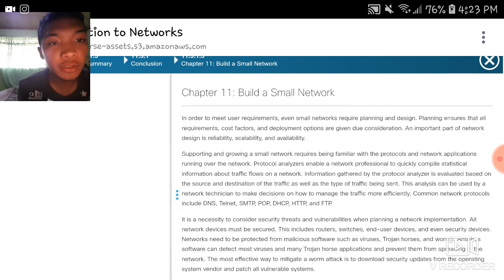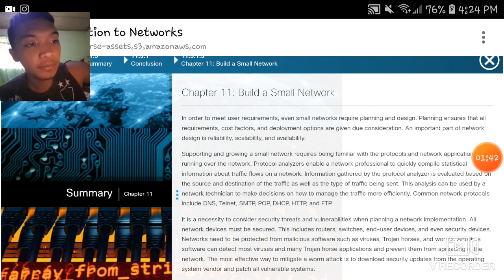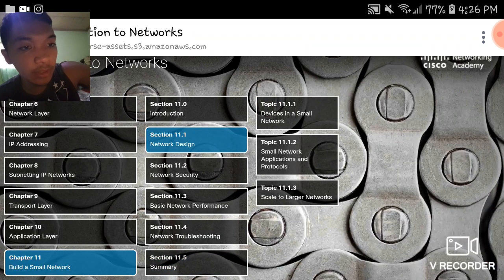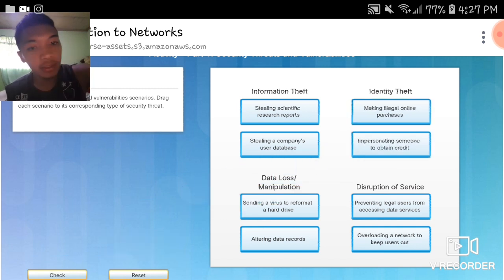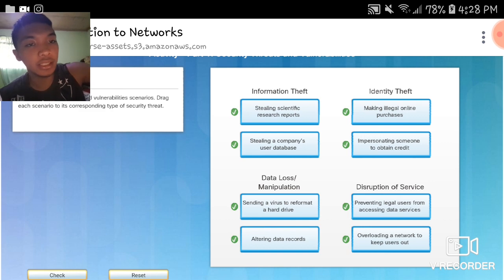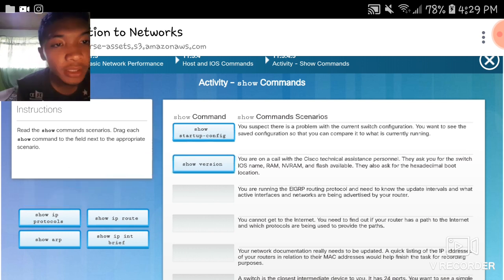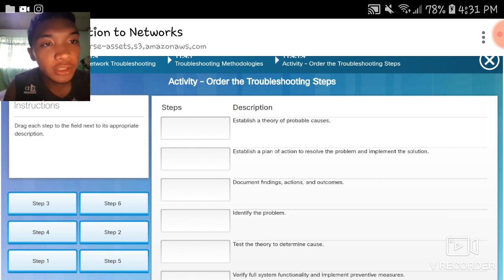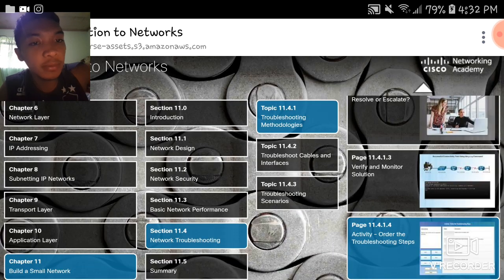Chapter 11 tutorial